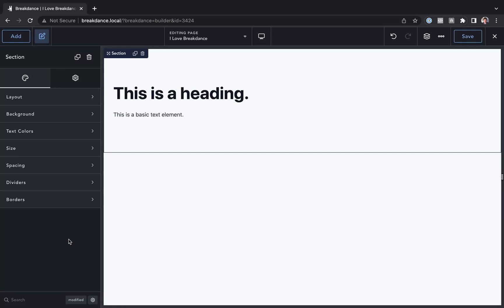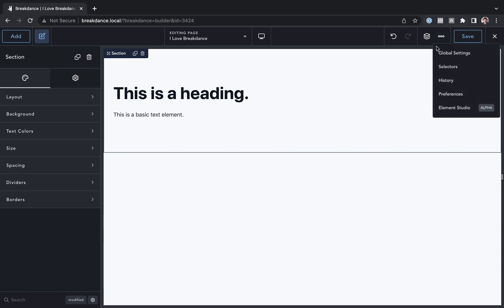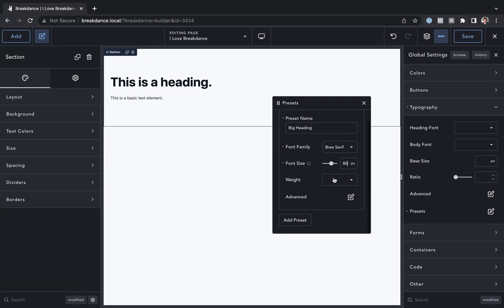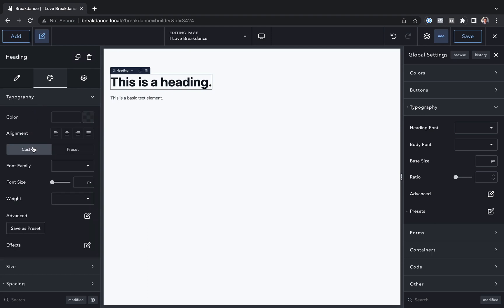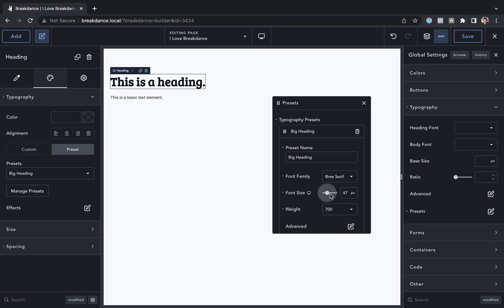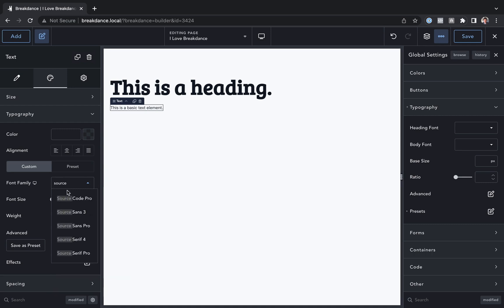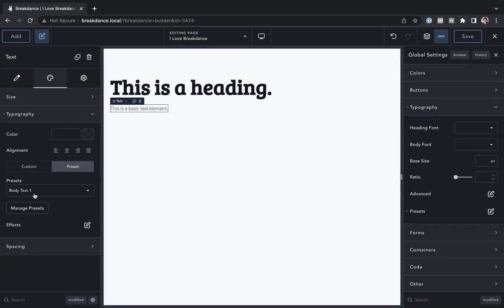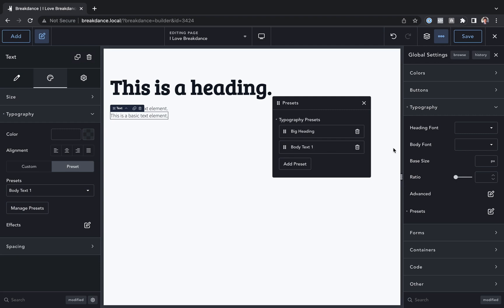How To Create Global Typography Presets In Breakdance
Breakdance's Global typography presets will save you hours.

In this video, Louis from Breakdance will show you how to create your own Global typography presets for a consistent look and feel.

You'll learn how to open the global settings, manage typography presets, add and customize presets, and apply them to text elements.